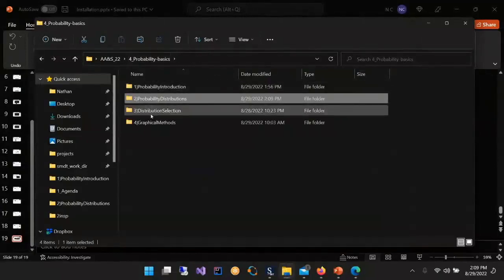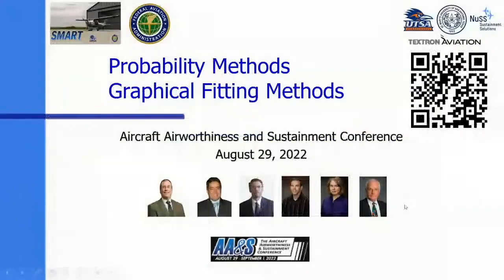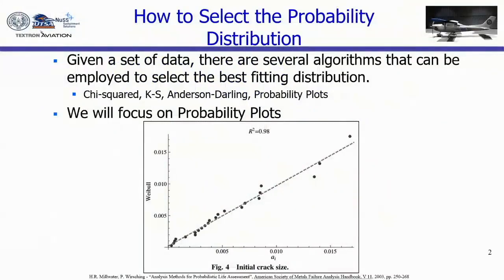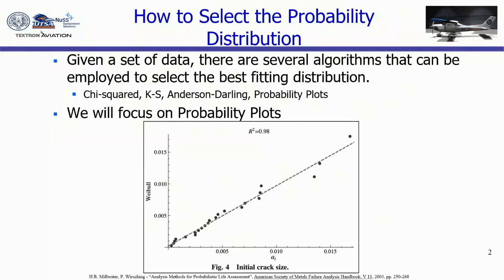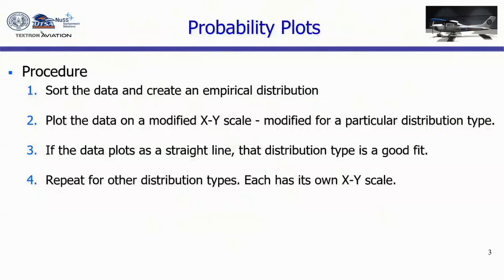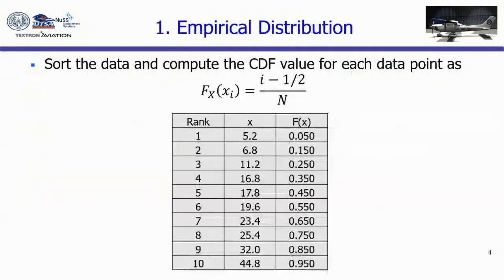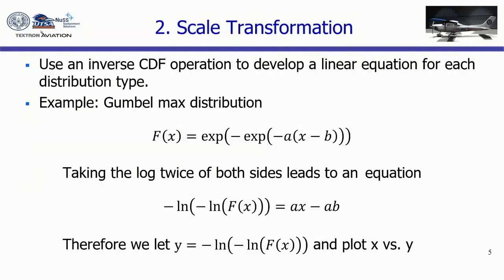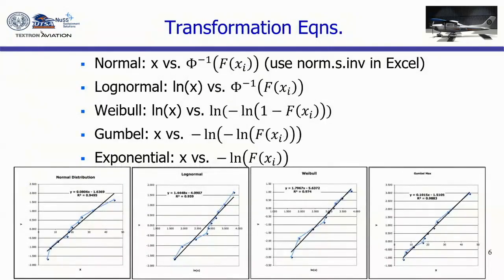4.3. Probability Distribution Selection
Method to select the best fitting distribution given a dataset.